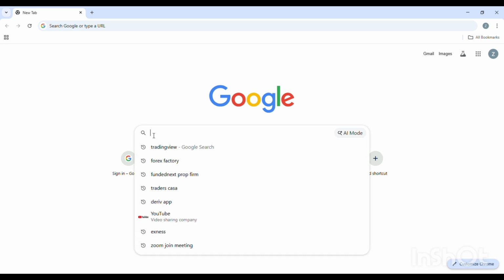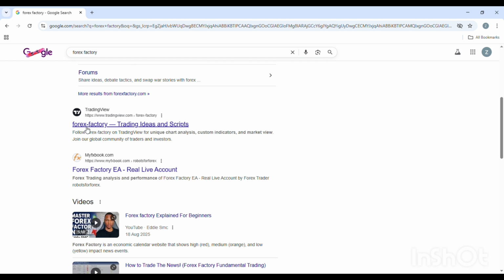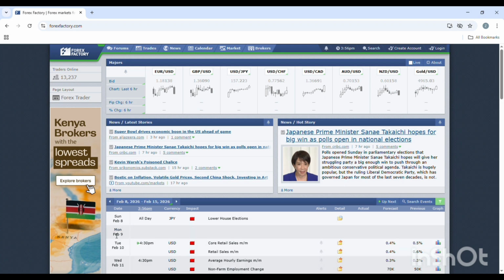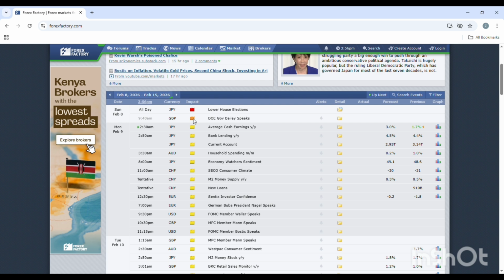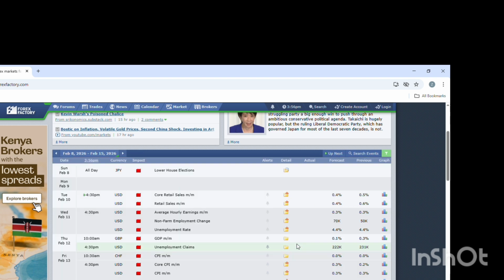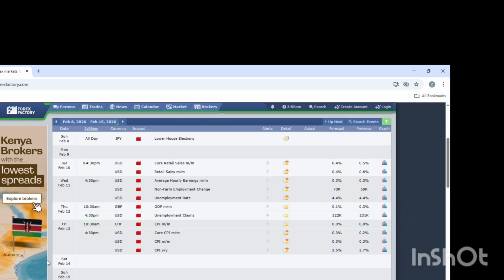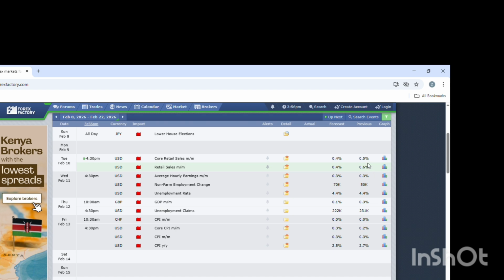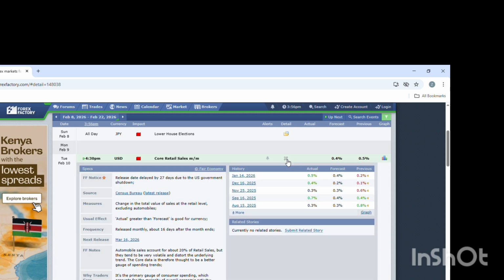WHERE TO GET ECONOMIC NEWS IN FOREX TRADING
This video explains where you find economic new in forex tradind.Have also gone further to explain how you can filter news to be recieving only the most impactful ones.